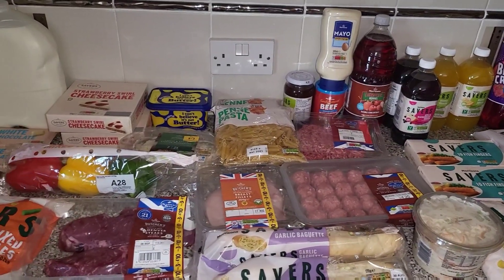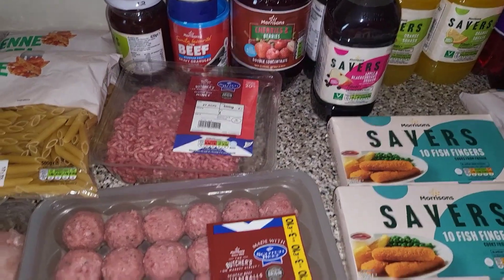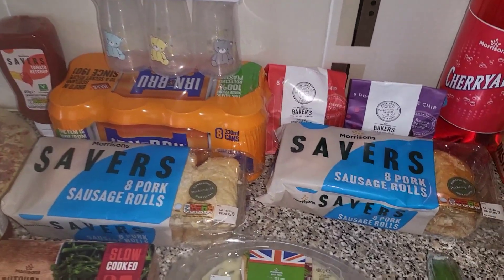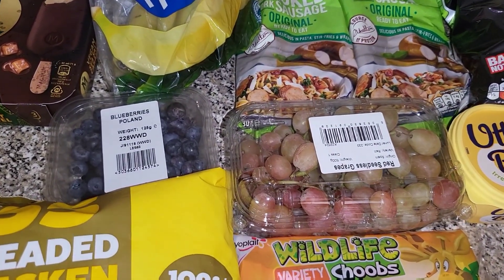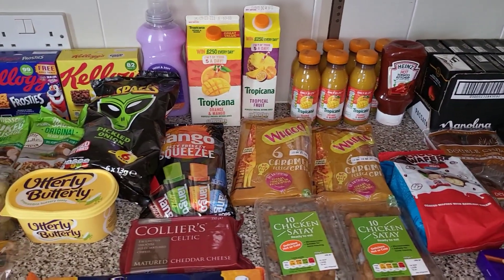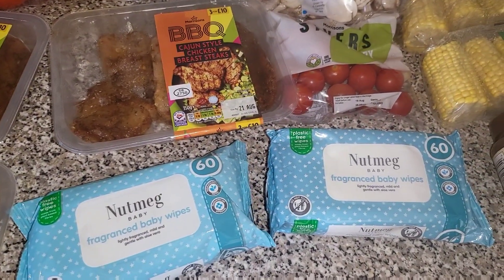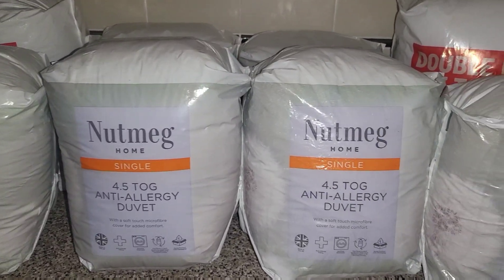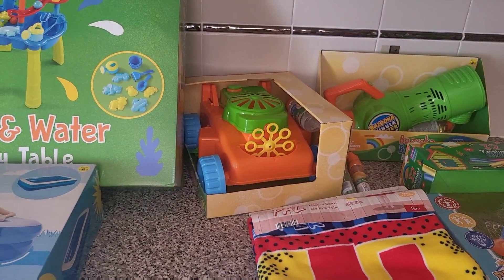Farmfoods and Morrisons large family food shop. UK grocery haul for 11 people.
Hi everyone. I hope you are having a lovely week. Here is our shopping for this week from Farmfoods and Morrisons. The children are settling back into school well and I can't believe the first week is over already.

We are a family of 11, soon to be 12, and we like to share our big family life.